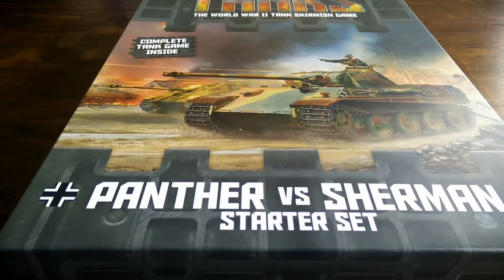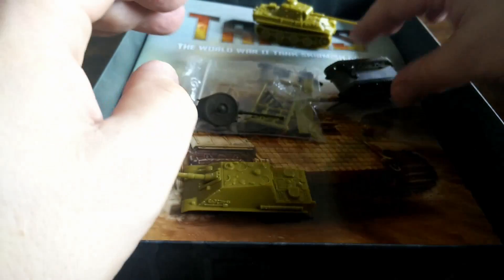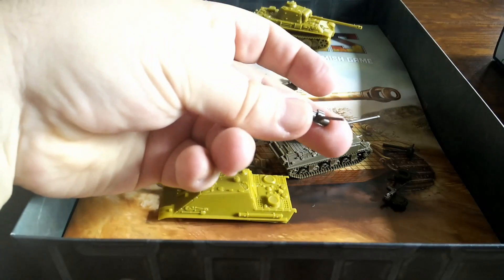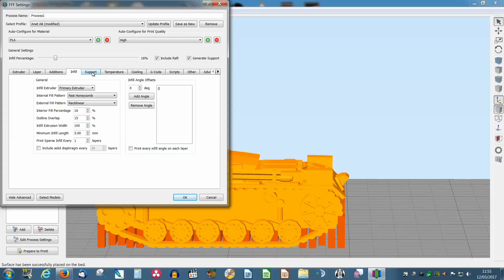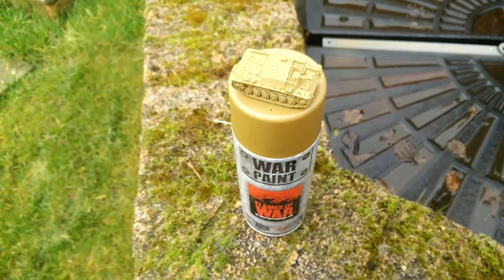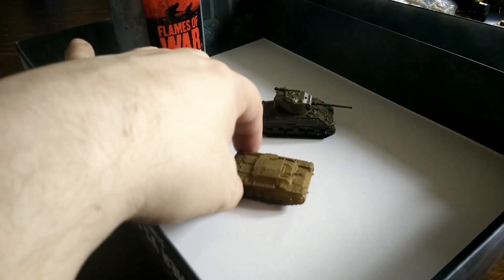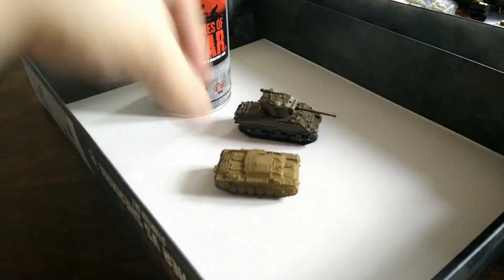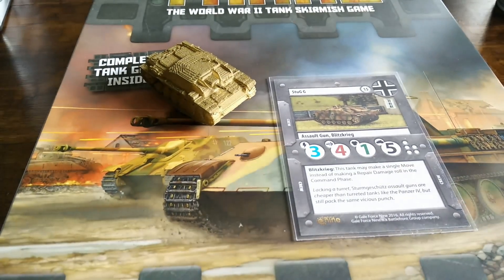Anet A8 3D printer - Part 5 "Tanks"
Anet A8 PLA print of a World War 2 Stug for 15mm wargaming. Can a 3d printout compare to the official thing? Less than £1of PLA vs £7 kit

Trying out some STL files from Thingiverse using my Anet A8, PLA and Simplfy3D. Printed at medium quality and painted using official Flames of War Desert Yellow.

Errors-
When I said Slicer3d I meant, Simply 3d
When I said turret I think I meant Hatch